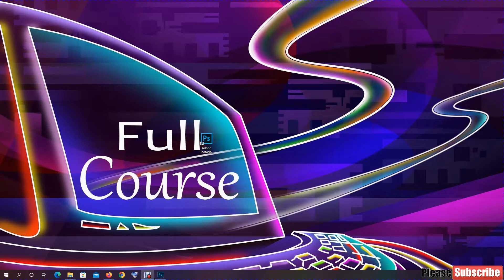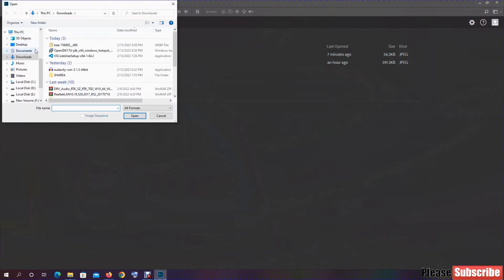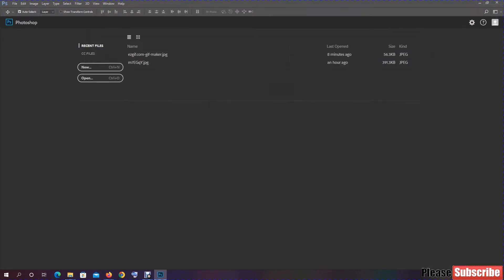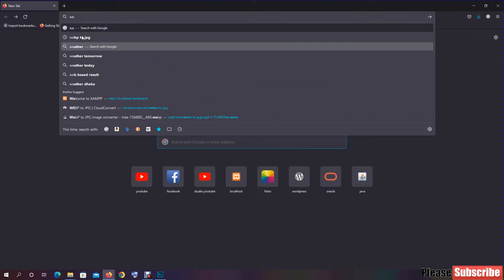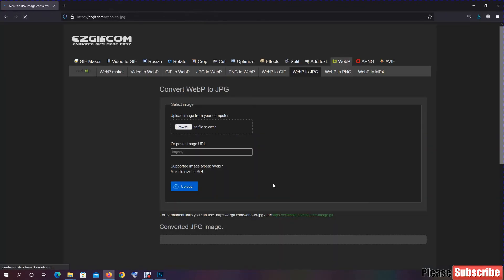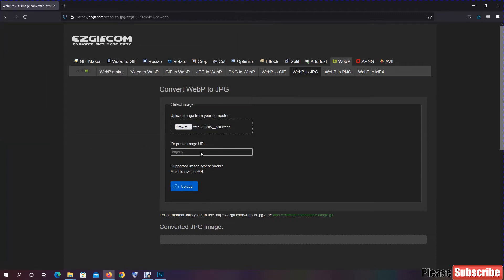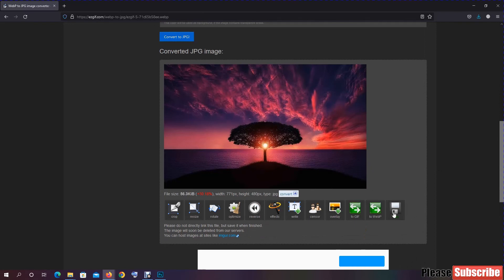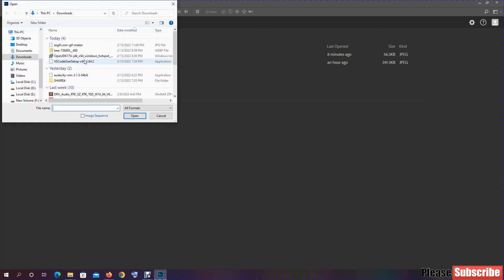How to convert WebP to JPG image file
In this video tutorial, I will show you how to convert WebP to JPG image files.

What is a WebP file?
WebP is a modern image format that provides superior lossless and lossy compression for images on the web. Using WebP, webmasters and web developers can create smaller, richer images that make the web faster.

WebP lossless images are 26% smaller in size compared to PNGs. WebP lossy images are 25-34% smaller than comparable JPEG images at equivalent SSIM quality index.

How WebP Works
Lossy WebP compression uses predictive coding to encode an image, the same method used by the VP8 video codec to compress keyframes in videos. Predictive coding uses the values in neighboring blocks of pixels to predict the values in a block, and then encodes only the difference.

Lossless WebP compression uses already seen image fragments in order to exactly reconstruct new pixels. It can also use a local palette if no interesting match is found.

WebP Compression Techniques in Detail
A WebP file consists of VP8 or VP8L image data, and a container based on RIFF. The standalone libwebp library serves as a reference implementation for the WebP specification, and is available from our git repository or as a tarball.

Lossless WebP supports transparency (also known as alpha channel) at a cost of just 22% additional bytes. For cases when lossy RGB compression is acceptable, lossy WebP also supports transparency, typically providing 3× smaller file sizes compared to PNG.

WebP Support
WebP is natively supported in Google Chrome, Firefox, Edge, the Opera browser, and by many other tools and software libraries. Developers have also added support to a variety of image editing tools.

WebP includes the lightweight encoding and decoding library libwebp and the command line tools cwebp and dwebp for converting images to and from the WebP format, as well as tools for viewing, muxing and animating WebP images.